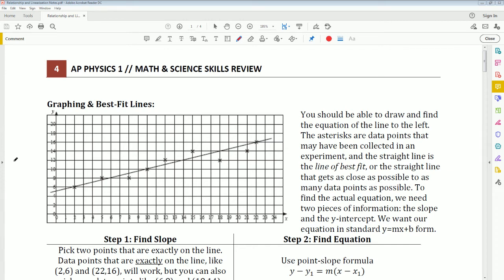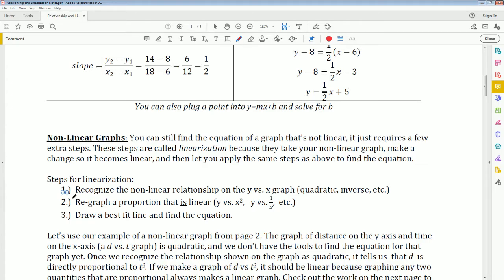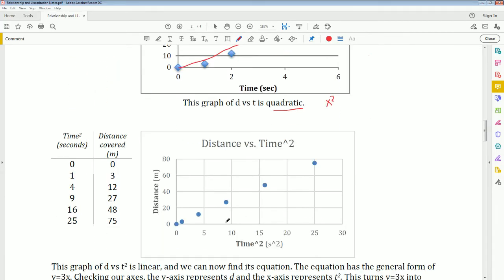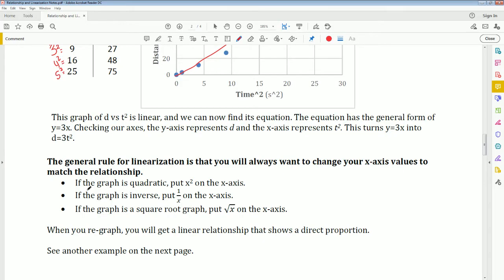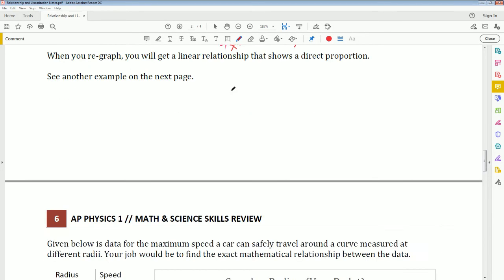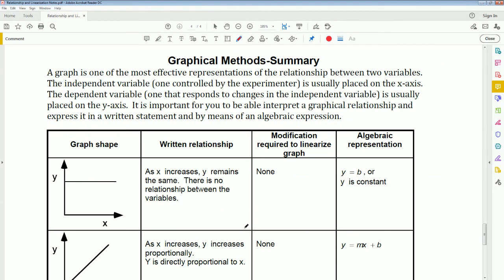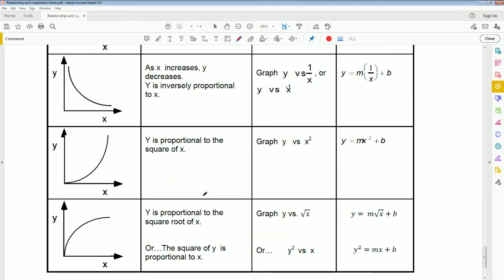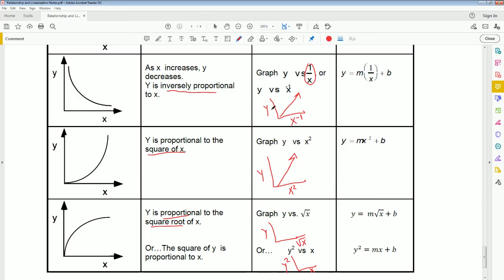AP Physics 1 lesson on Relationship and Linearization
Covers how to describe the relationship between the x and y values ( x-axis and y-axis). This video gives tell you how to Linearization the major nonlinear graph for AP Physics.
Don't think to hard on the reason between linearization, I suggestion just memorize how to do it for every case.